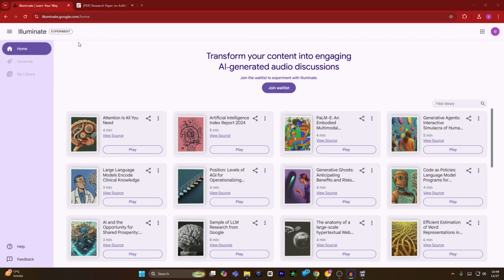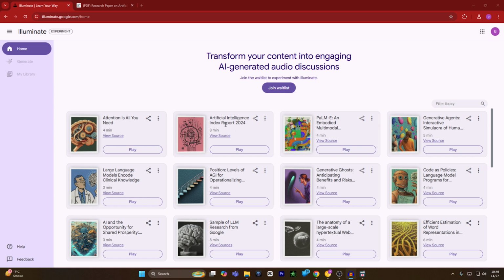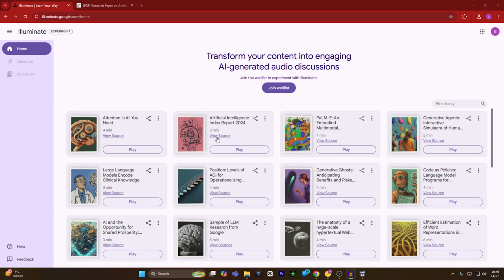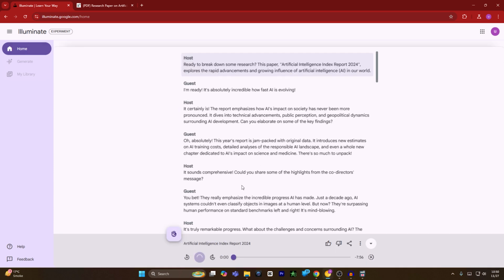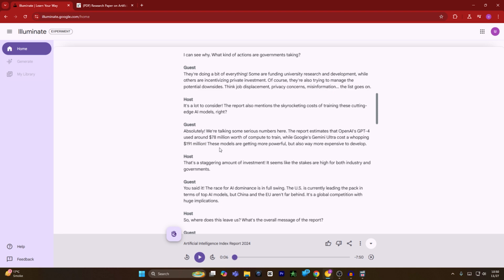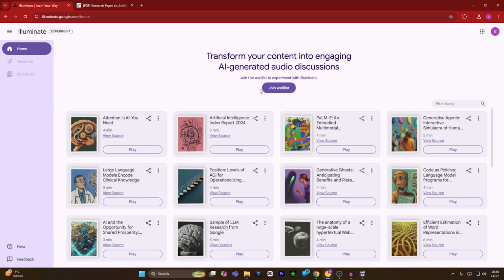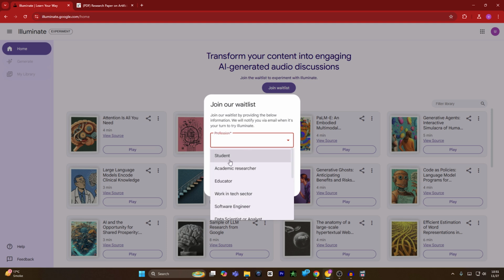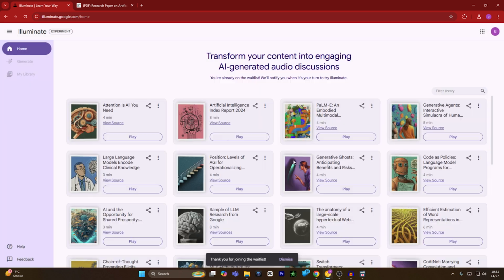Google Illuminate AI | Beginner Tutorial (2025)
👉 In this hands-on tutorial, we show you how to illuminate AI research papers and turn them into engaging podcasts! 🤖✨

Let's dive into the world of AI and learn how to make complex topics accessible to everyone. Join us as we explore the power of AI in a fun and interactive way!